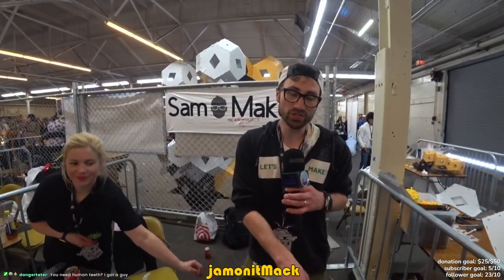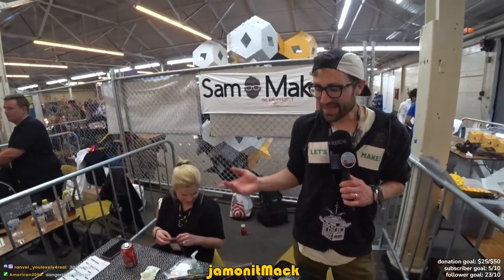Sam Makes Booth Interview - Open Sauce 2024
Stopped by the Sam Makes booth at Open Sauce to see his cool weapon made of "teeth".

This is his description:
In this wild adventure, I dive into the world of ancient Aztec weaponry and add a bizarre twist. Welcome to my journey of crafting a Macuahuitl, but instead of using obsidian, I’m making it with human teeth! Yes, you heard it right—teeth!

Some Open Sauce 2024 Stats:
Open Sauce attendance doubled from last year, with more than 20,000 attendees
There were more than 500 exhibitors and 150 creators at this year's Open Sauce.
Exhibitors tripled in 2024
Floor plan was 4X the size in comparison to last year.

IRL Live Streaming around San Francisco California.
-Live on Twitch. Follow and enable alerts.

GEAR:
Camera: Sony HDR-AS300 1080p 60fps
Encoder/Stream Gear: Belabox Encoder on Orange Pi5+ Board
Server: Antiscuff.com
Software: OBS Studio, StreamElements, StreamBuddy Chat
Backpack: Osprey Daylite Plus Everyday Backpack
Full list of all my stream gear can be found